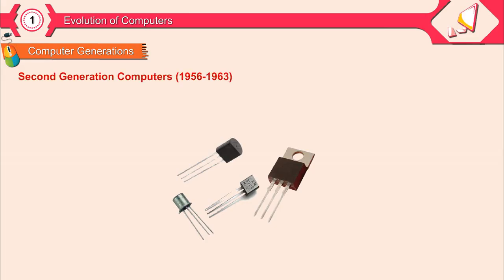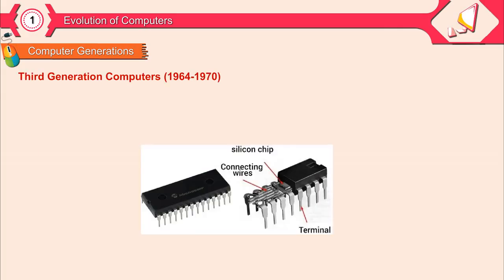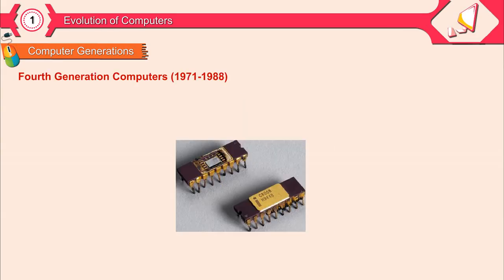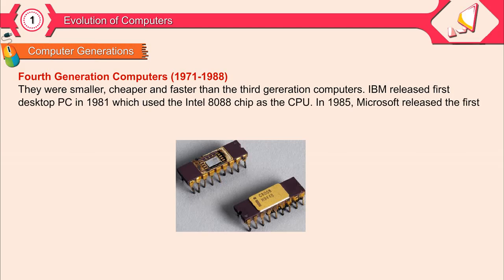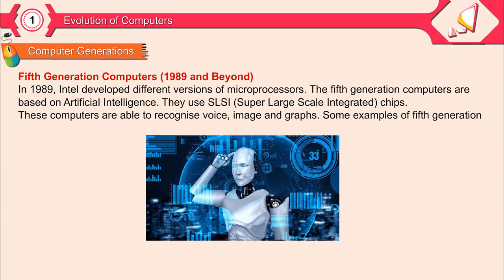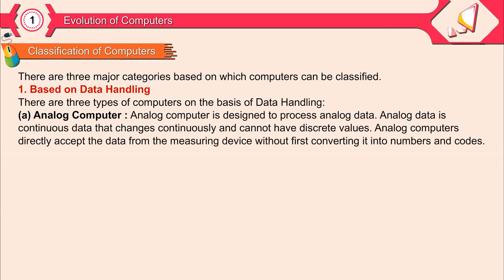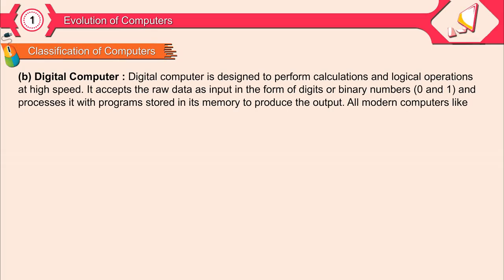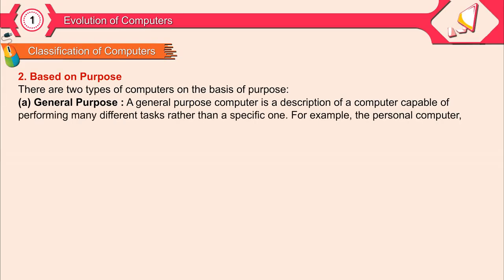02 Topic Computer Generations Ch 1 Evolution Of Computers Wise Computer 5 Way To Wise Page No 8